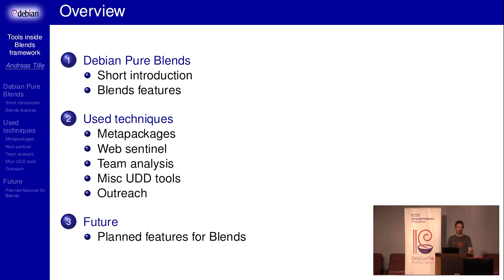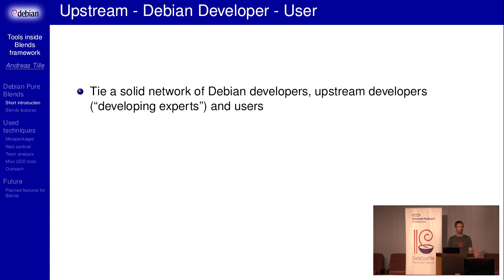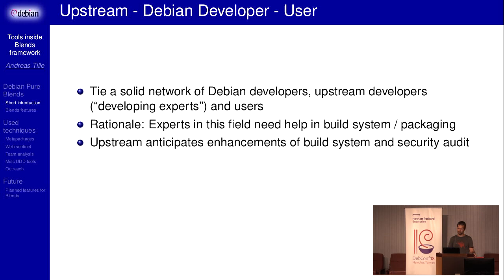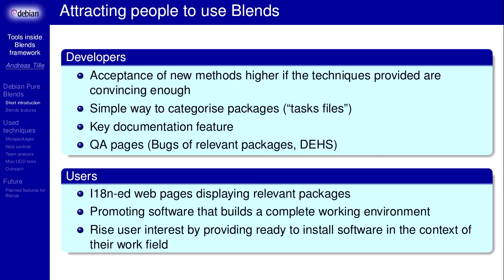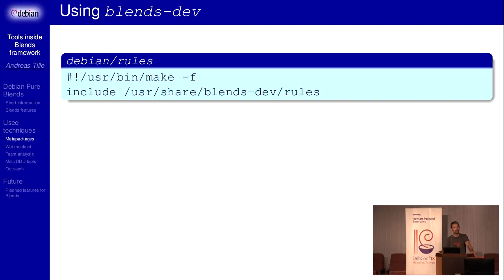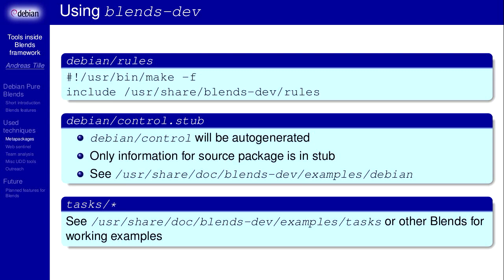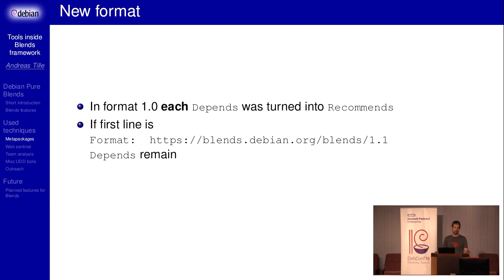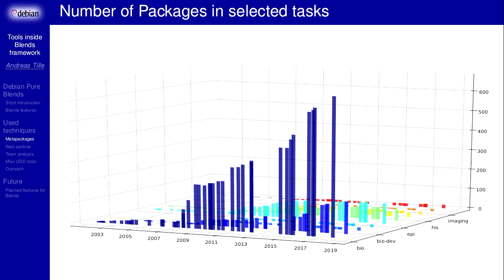Tools inside Blends framework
In Debian Pure Blends several tools were created to maintain packaging on one hand as well as publishing related content in the so called web sentinel.  This talk will give an overview about the tools, the collection of data (like scientific citations, software registries and other metadata) as well as team metrics to know how a Blends team works together.  It might help people to get a better understanding of Blends and get an idea how to create an own Blend.

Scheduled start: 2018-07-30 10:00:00